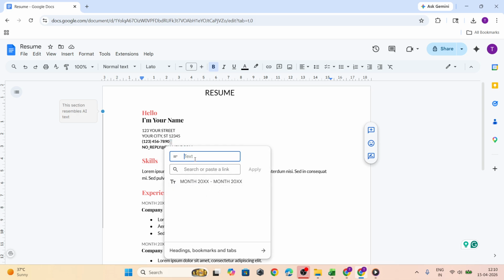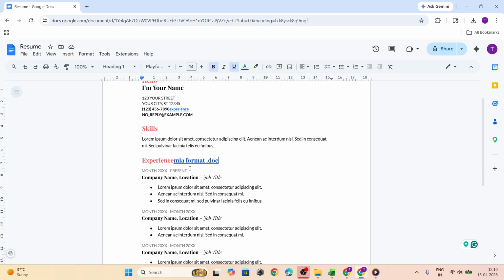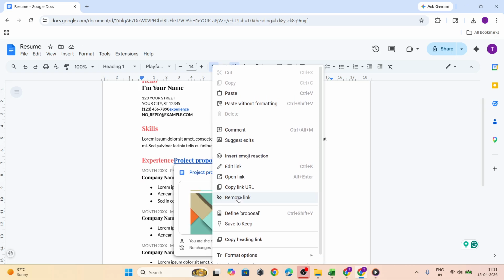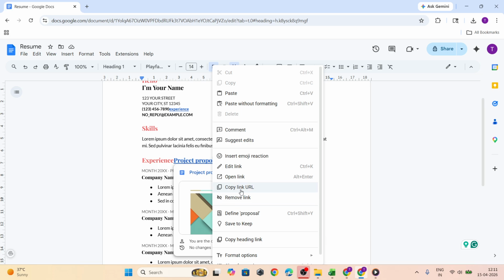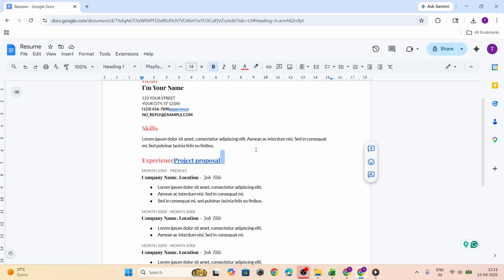Google Docs: How To Link Within A Document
Learn how to link within a document in Google Docs with this quick and easy tutorial. Mastering Google Docs internal linking and document navigation will help you organize your workflow and save time.